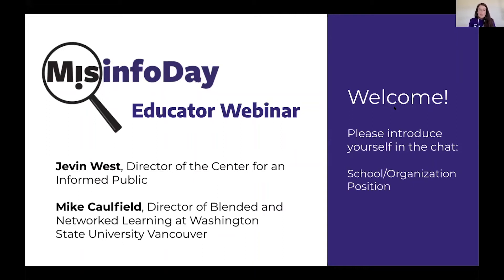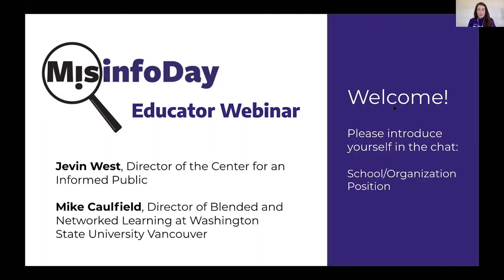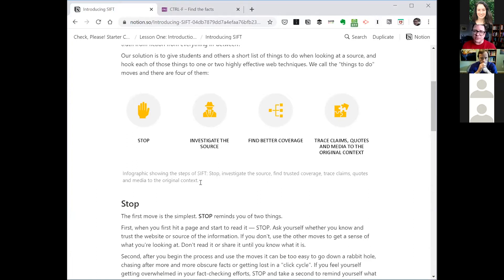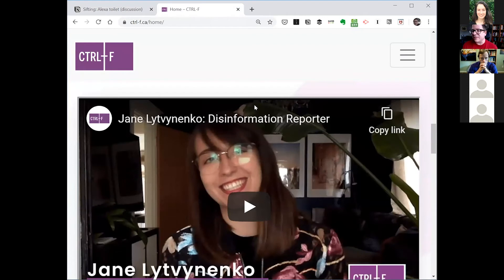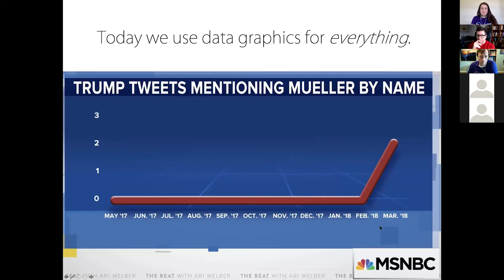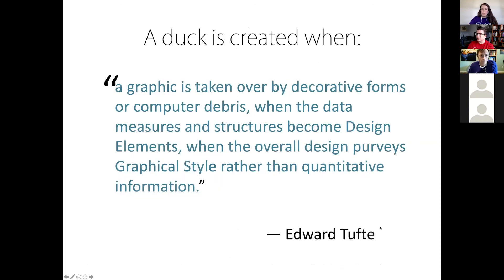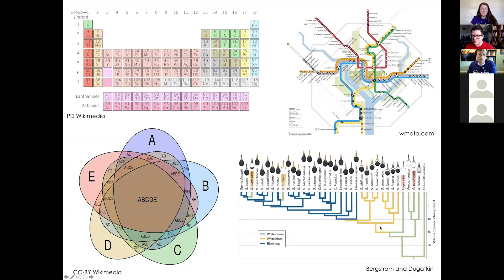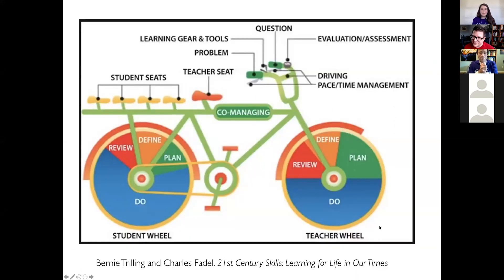MisinfoDay 2020 Educator Webinar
A recording of a May 2020 webinar designed for educators interested in MisinfoDay, presented by Jevin West, director of the Center for an Informed Public at the University of Washington; and Mike Caulfield, director of blended and networked learning at Washington State University Vancouver.